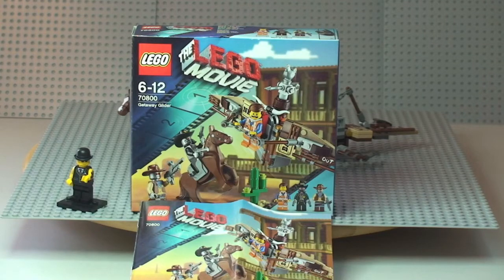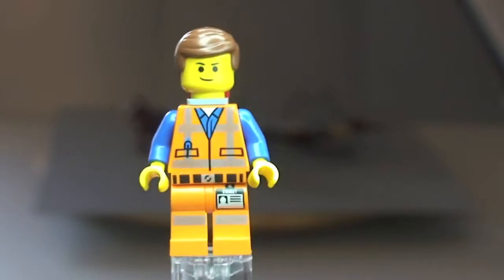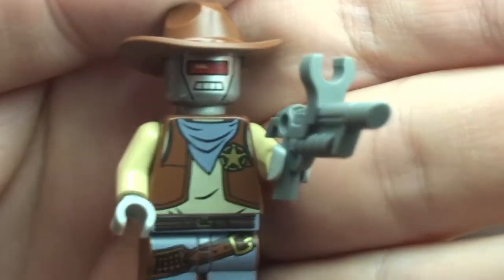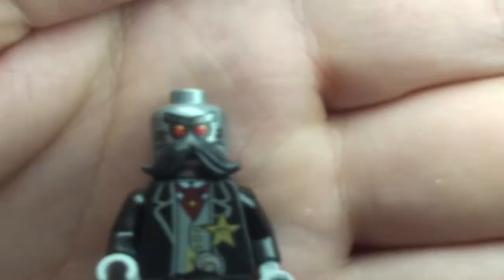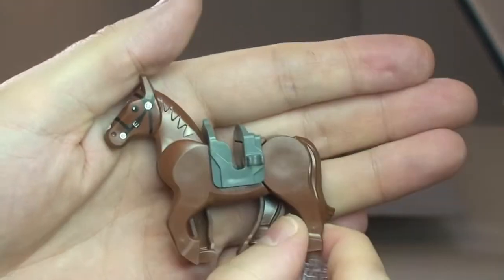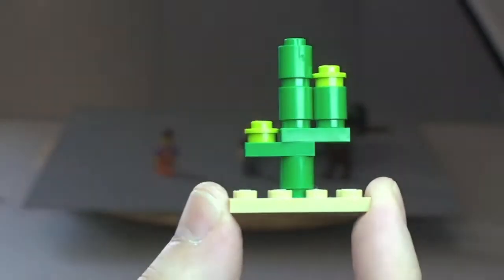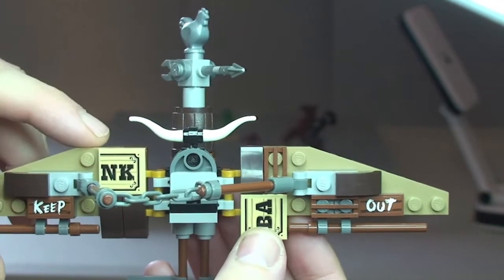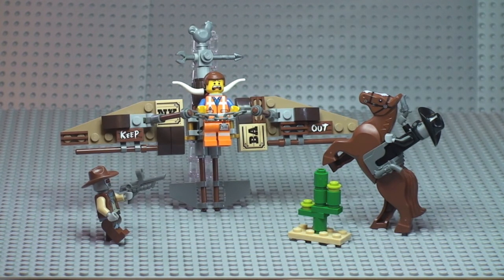LEGO Movie Getaway Glider set 70800 Review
My review of the LEGO Movie Getaway Glider set, 70800

Yee-hah! Out in the Old Wild West, trouble is brewing. Use your creative skills and help Emmet to build a Getaway Glider and escape from the robots with the Piece of Resistance. But beware, they have guns and the Robo Sheriff's horse can rear up on its back legs. Position the tail wings and cow horns, flap the wings to soar away, and use the weathercock to guide you to safety. Includes 3 minifigures with assorted weapons and accessories: Emmet, Deputron and Sheriff Not-a-robot.

70800
Ages 6 - 12
104 pieces

Many Thanks

Destination Lego